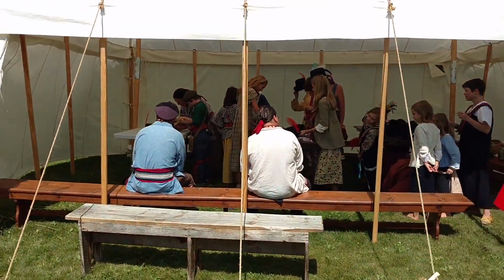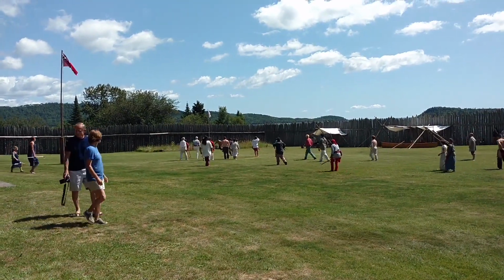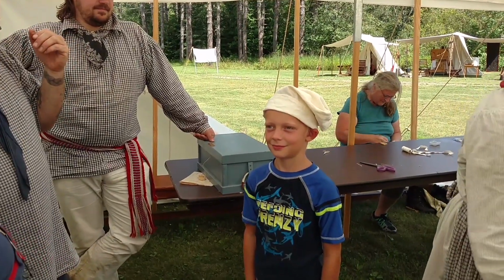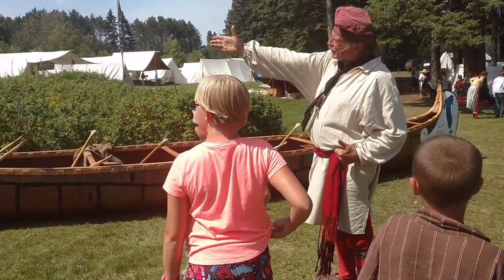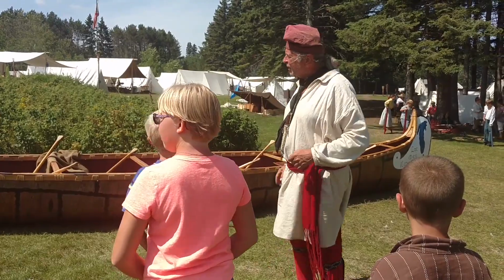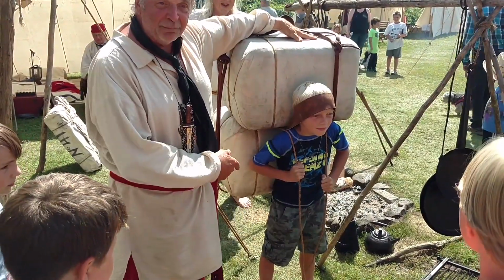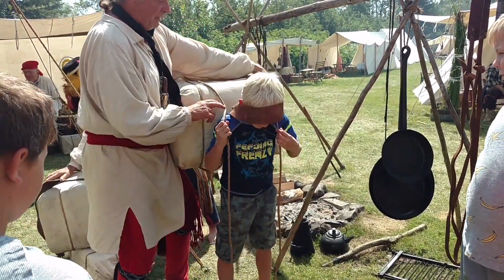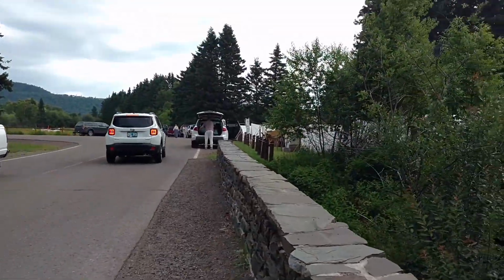Grand Portage Rendezvous Days (Part 2)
Part 2 of our trip to Minnesota
Grand Portage Rendezvous Days is held annually in August.